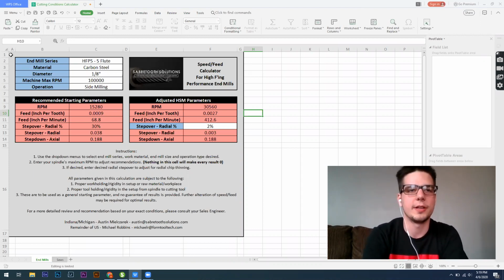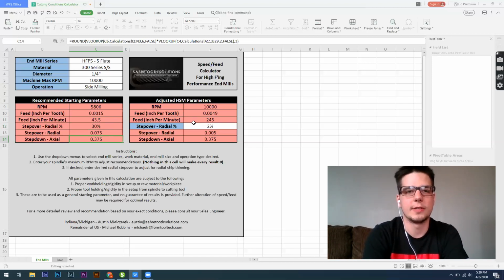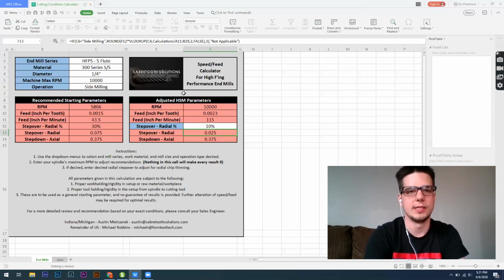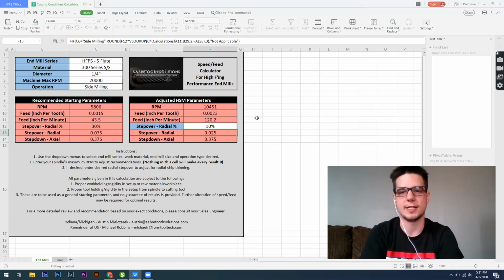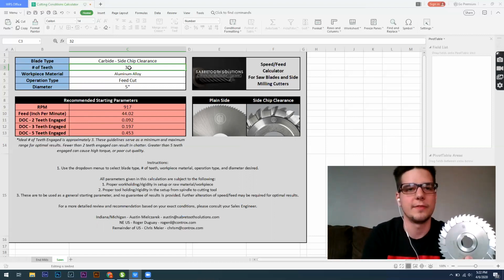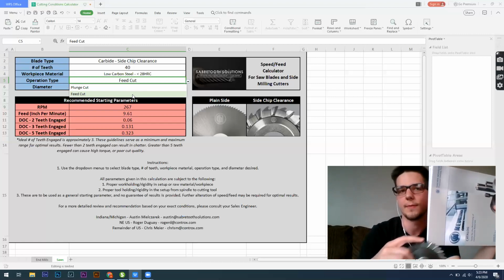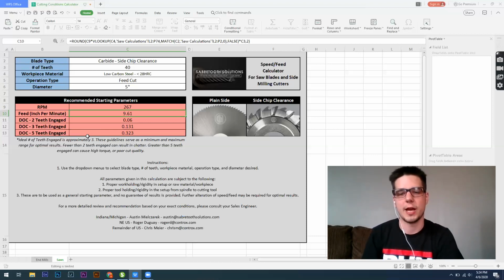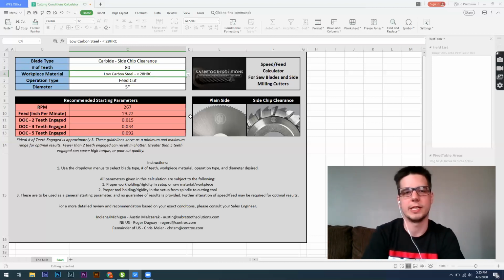Machining Solutions | Calculating Speed and Feed for End Mills and Saws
Austin Mielczarek from Sabretooth Solutions breaks down how to use the Sabretooth Solutions excel calculator to find the correct speed and feed for your tool.

These figures are designed for optimal performance with FTT end mills and Controx saws/side milling cutters.